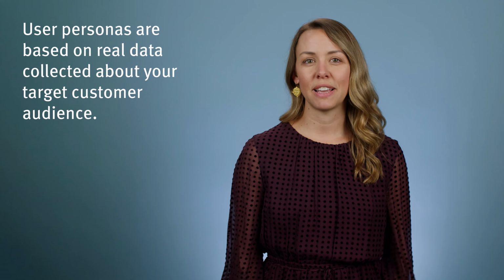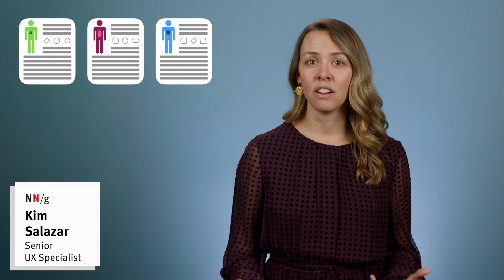Why Prioritize Personas?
Often one users needs might conflict with another’s. Prioritizing your personas strategically helps you make design tradeoffs in these moments, to ensure designs bring the most value to the business.